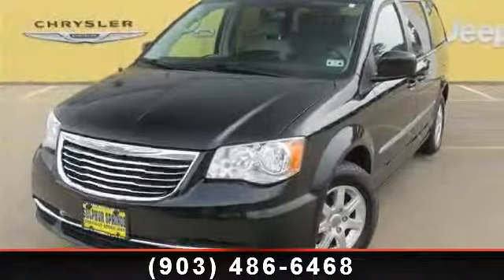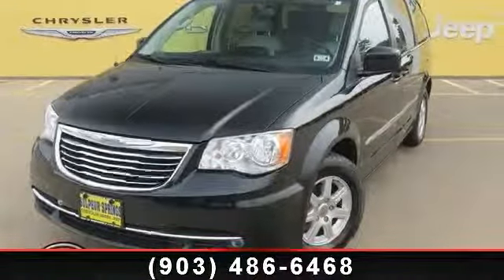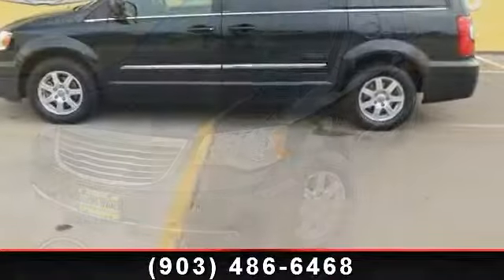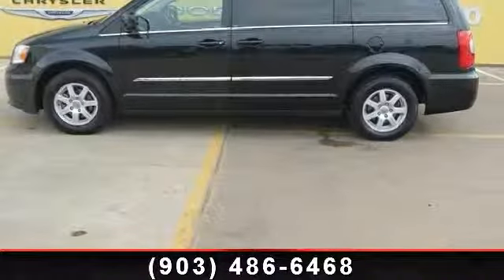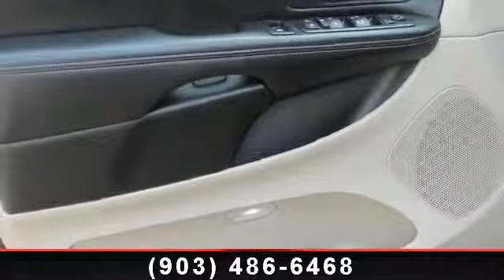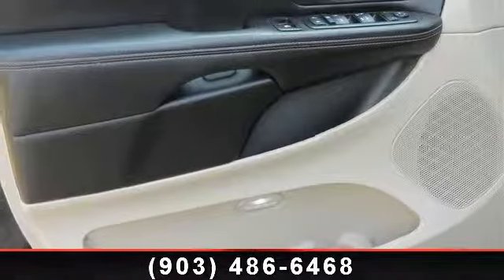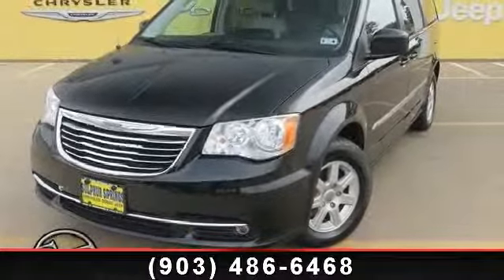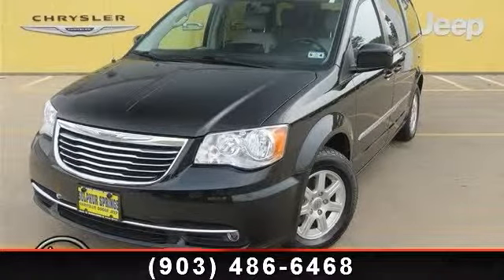2013 Chrysler Town and Country - Sulphur Springs Dodge -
The Ultimate Minivan the Chrysler Town and Country, get in and Drive!! This Chrysler Town and Country is a 1 owner in great condition. Low Miles, 21,021!!! Easy to use Steering Wheel Controls. UConnect hands-free communication w/Bluetooth! Premium Surround Sound. Sirius Satellite radio!! Power leather seats!! Stow-N-Go Seating!!! 3rd Row Seats!! Rear entertainment system. Driver, Passenger and Rear climate control! Power Windows, Locks, Tilt and Cruise control. Power Rear Sliding Doors! Power Rear Liftgate!! Alloy Wheels. Deep Sporty Tint. Leather wrapped Steering wheel and shift knob! Give us a call and set up an appointment to take a test drive now!! Lifetime Engine Warranty on all gas engine under 100,000 miles and we offer $8 oil changes on 4 and 6 cyls engines and $18 on V8 engines on the vehicles we sell. You need not to worry when buying a pre-owned vehicle from Sulphur Springs Chrysler Dodge Jeep.